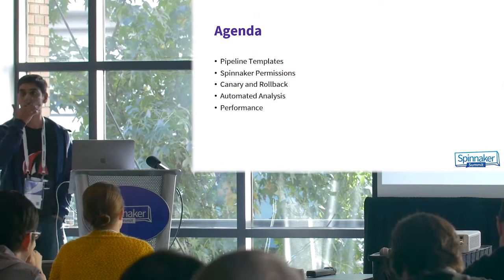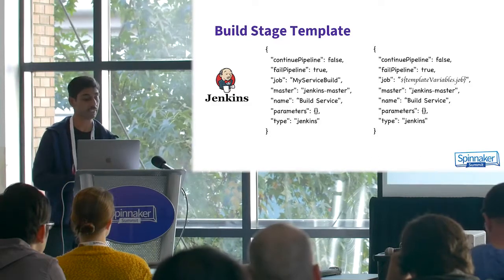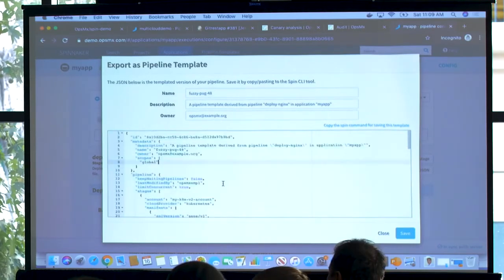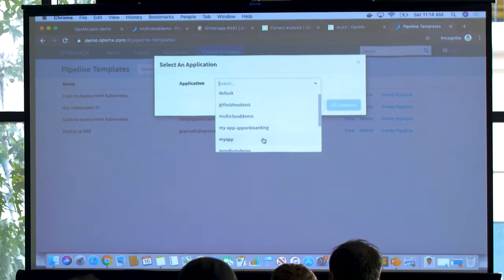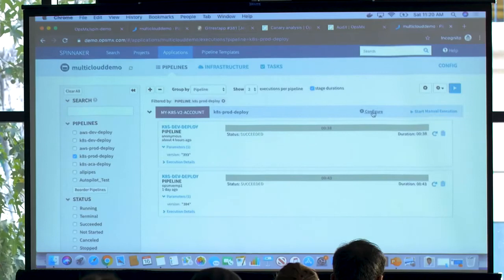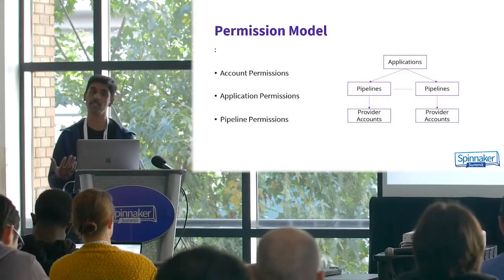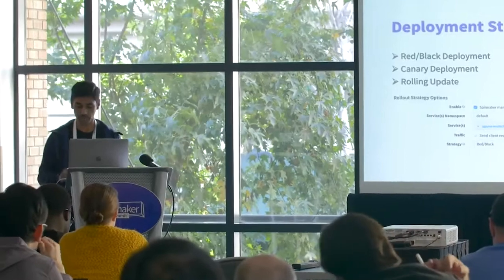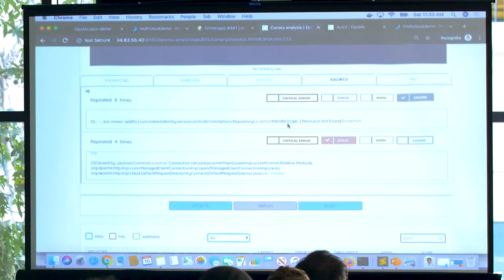Gopinath Rebala 'Getting Started With Spinnaker part 2' Spinnaker Summit 2019